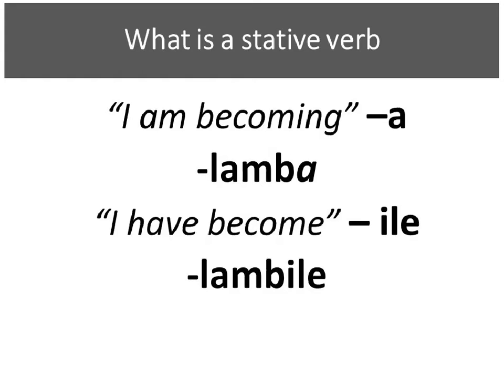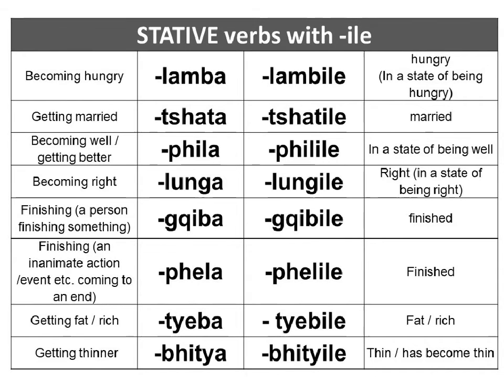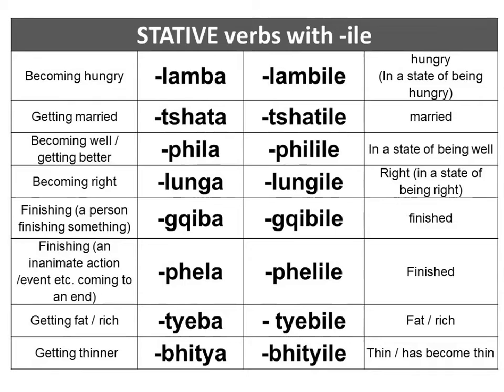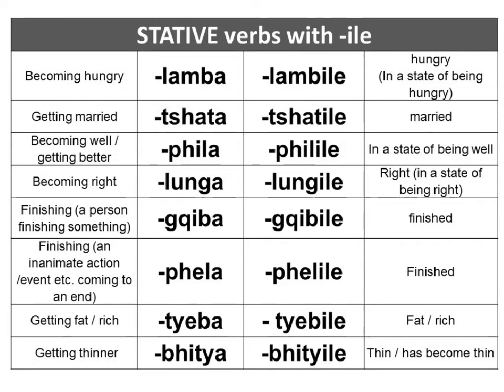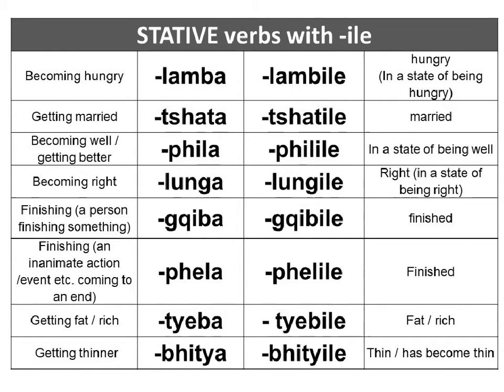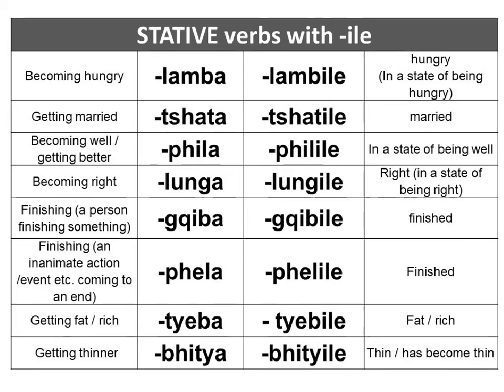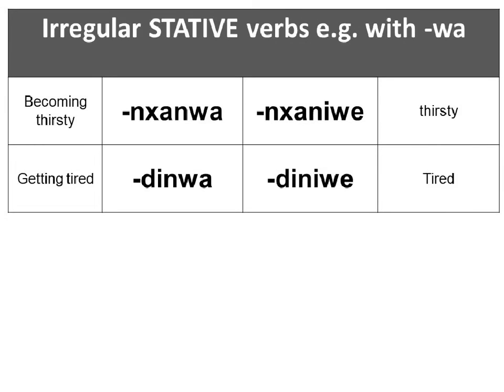Week 6 Grammar: 3.6 Stative verbs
Yandisa Beginners Xhosa Distance Learning Course